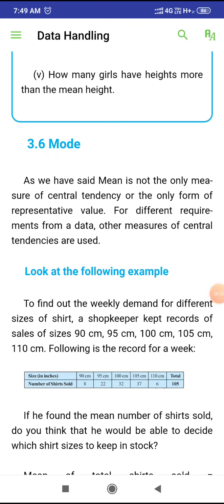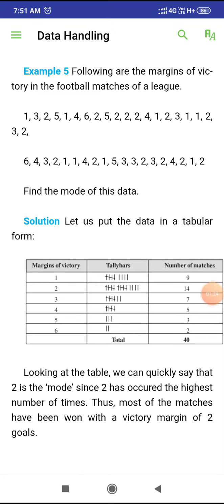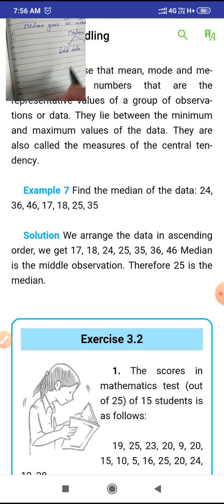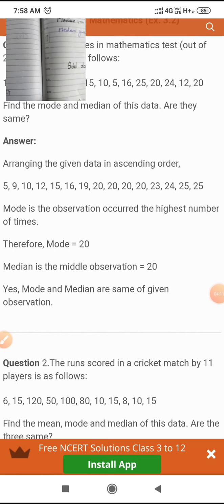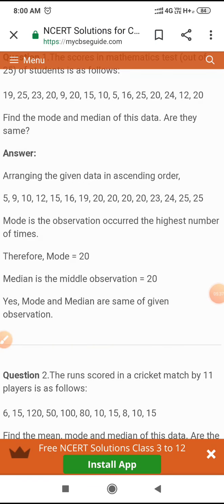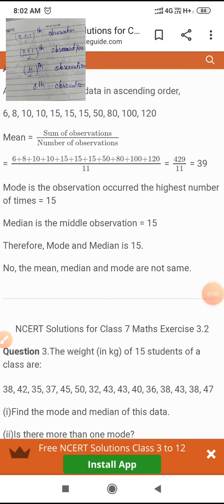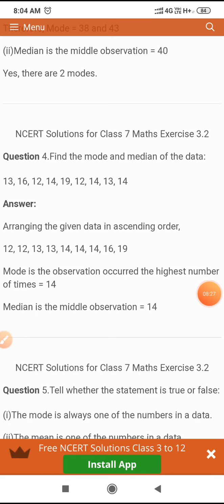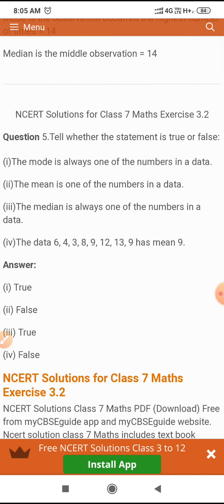Data handling class 7 th(part2)